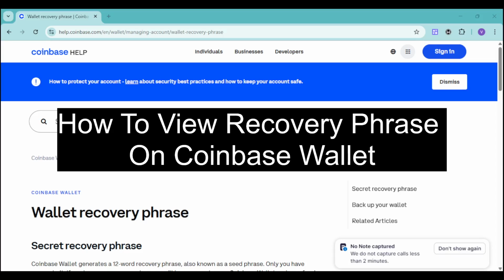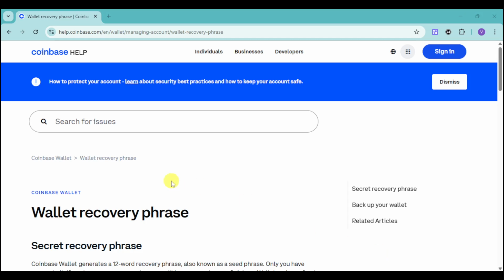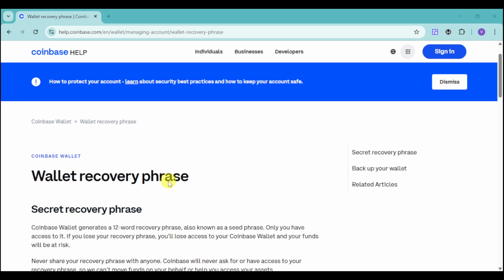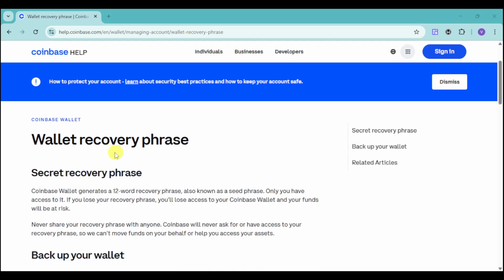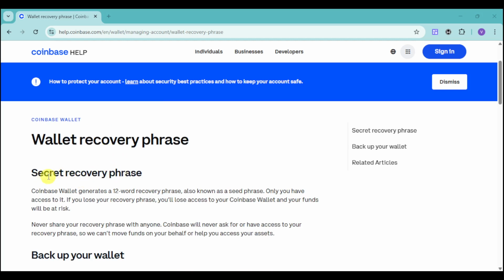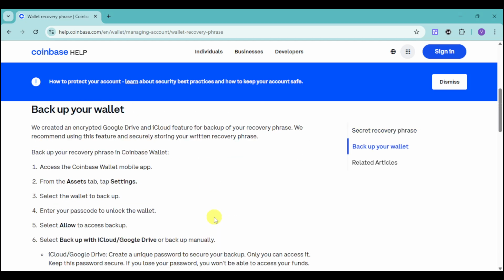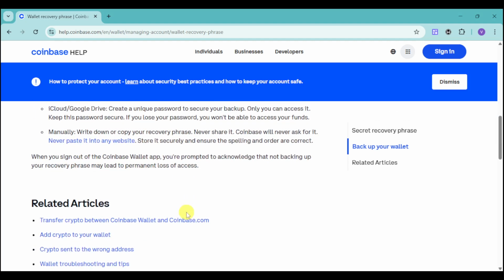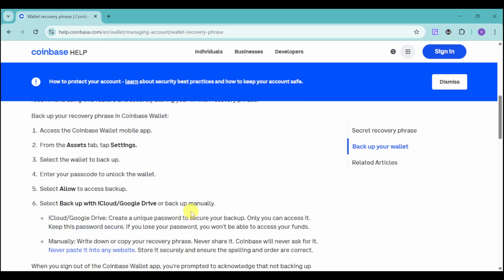How To View Recovery Phrase On Coinbase Wallet (Quick & Easy)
Need to find your Coinbase Wallet recovery phrase? This tutorial shows you the steps to safely access and store your 12-word recovery phrase.

0:00 Intro
0:06 Viewing Recovery Phrase